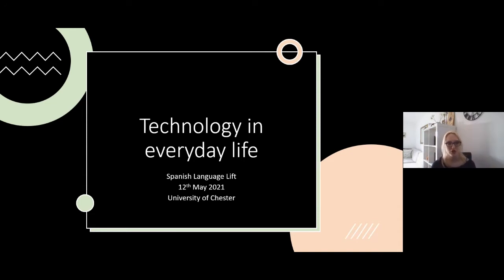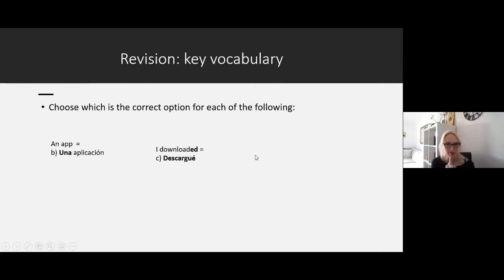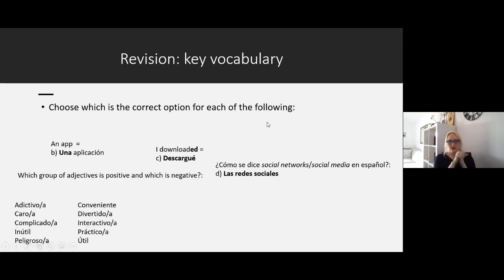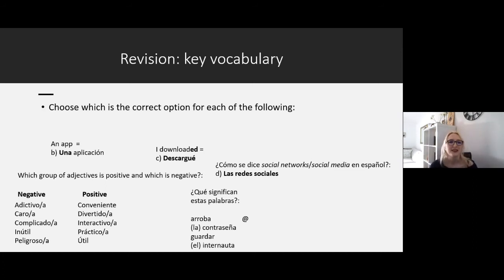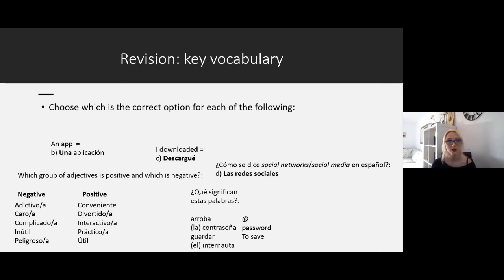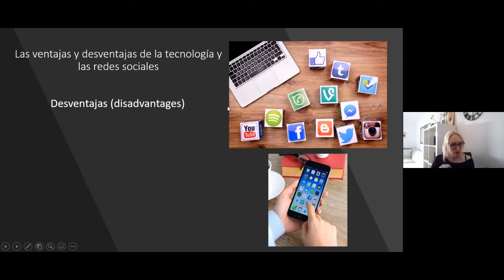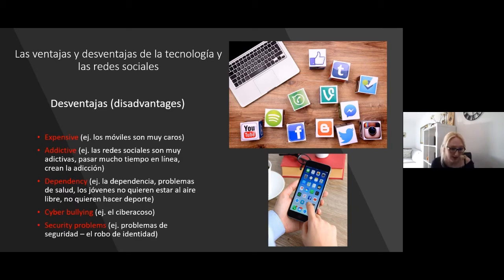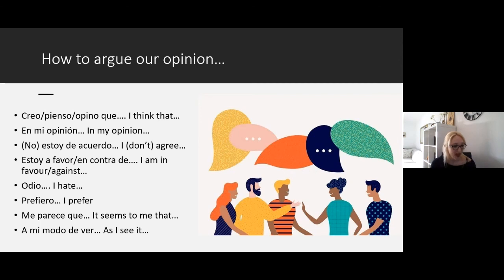Language Lifts - Spanish: Technology in Everyday Life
Join Outreach and Dr Nicola Astudillo-Jones, one of our Modern Languages Lecturers, in the fifth Language Lifts presentation of the series. This video is a recording of a live presentation on Technology and Social Media in Spanish.